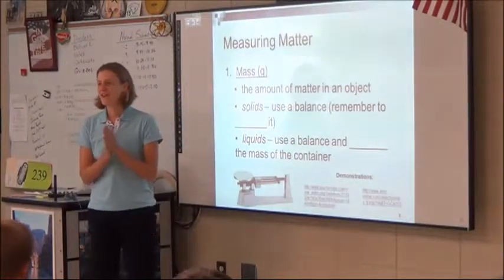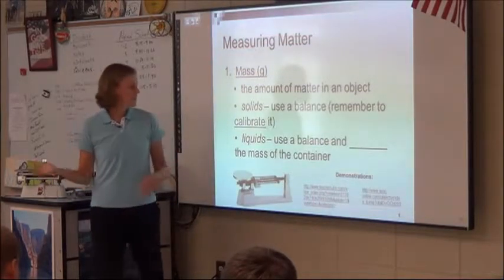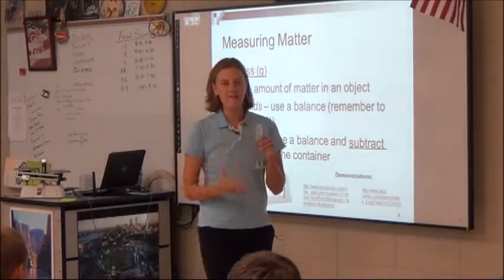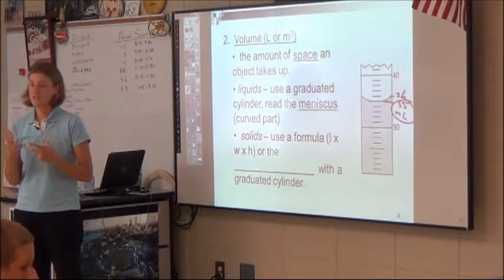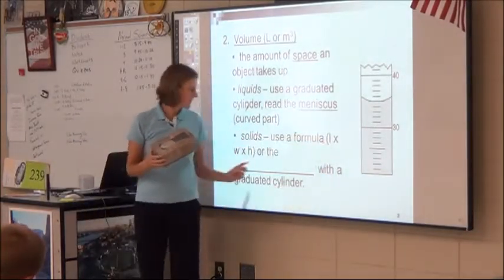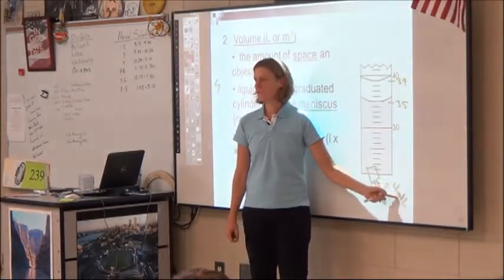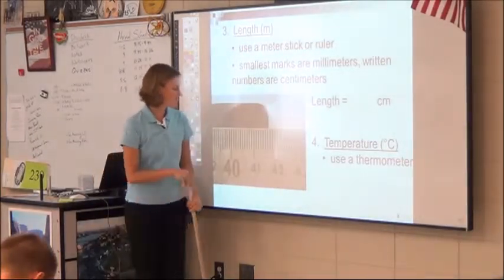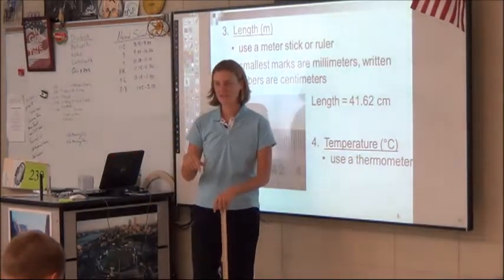Physical Science Unit 1 - 3 Measuring Matter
Measuring Matter